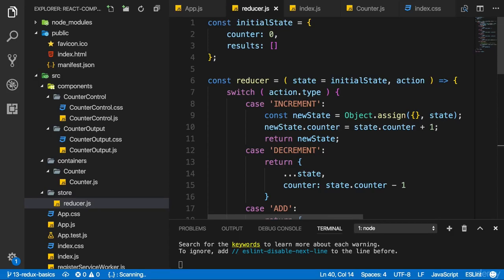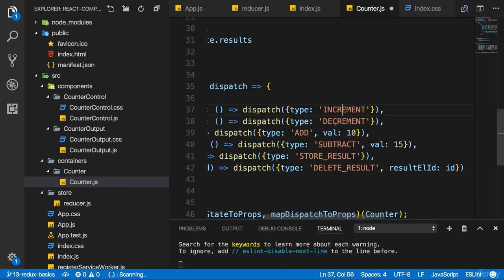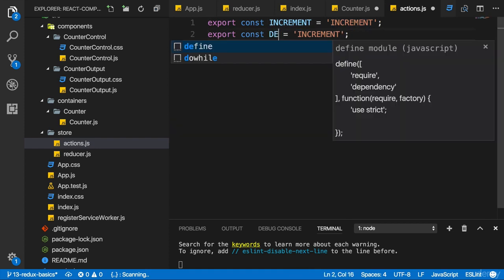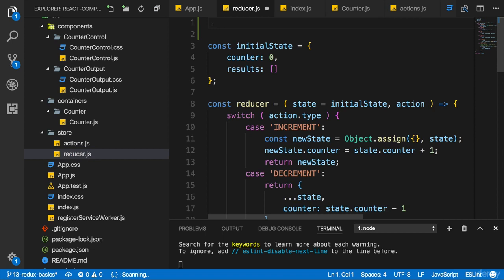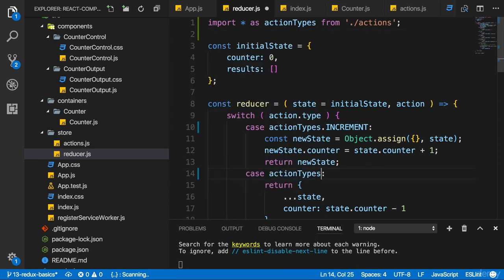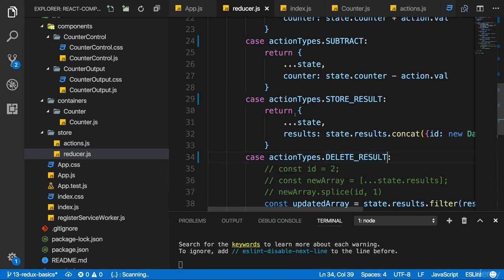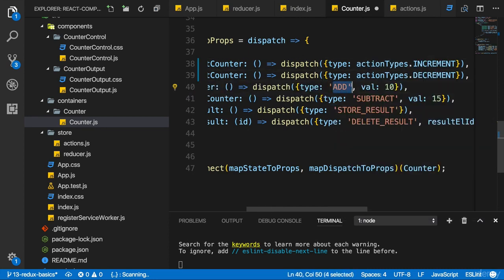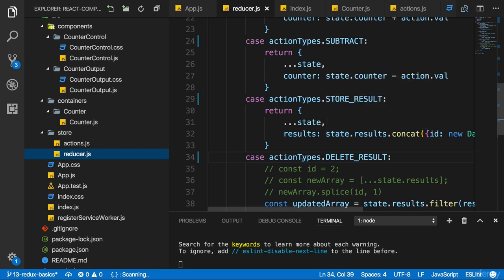247 Outsourcing Action Types